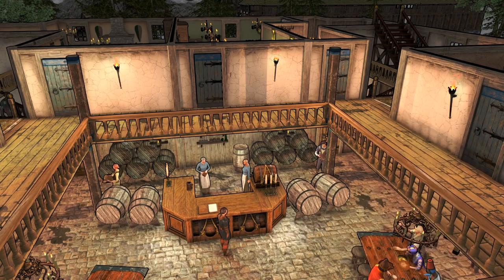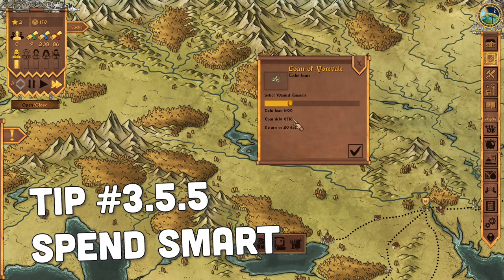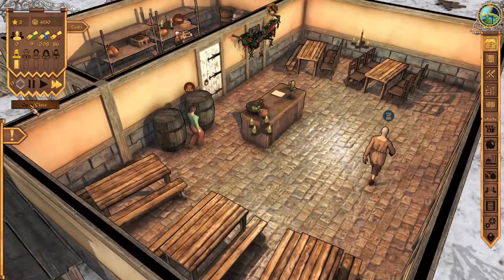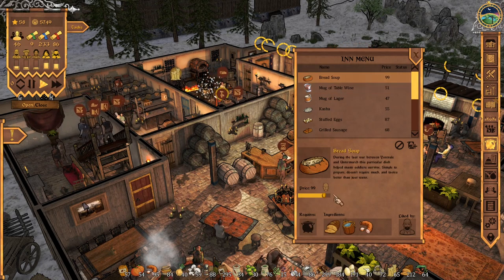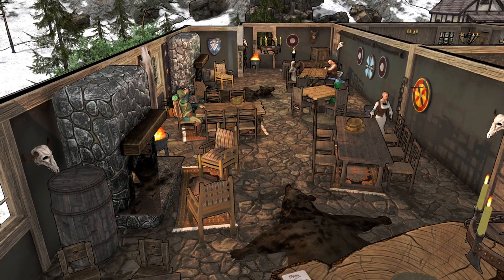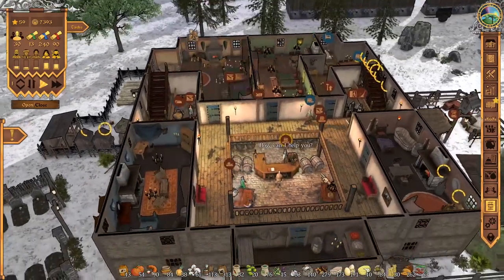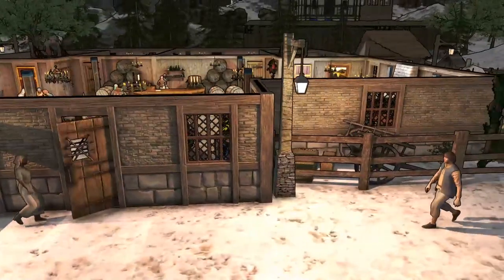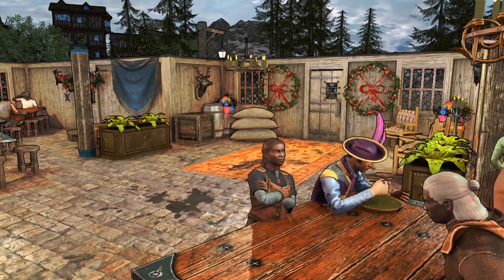Crossroads Inn TUTORIAL | Tips, Tricks, and Holiday Items! | Medieval Tavern Builder!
We are playing Crossroads Inn, and here is a video that boils down all of the Tips and Tricks learned along the way! Will I mention holding down the SHIFT key to get a glance at where some of your items are sitting? No! That's why I mentioned it here! 😱